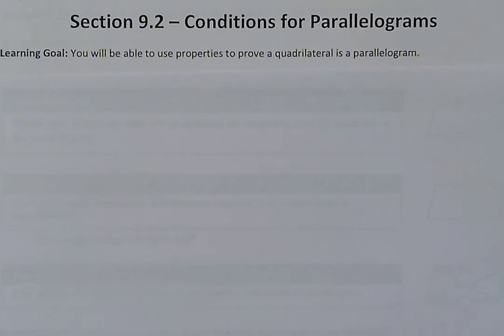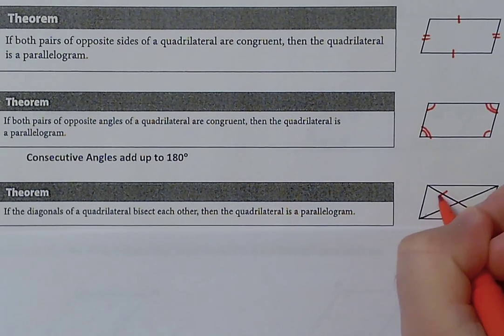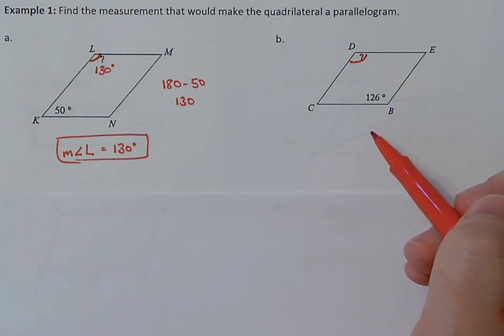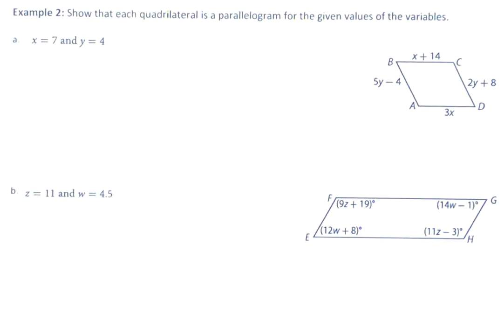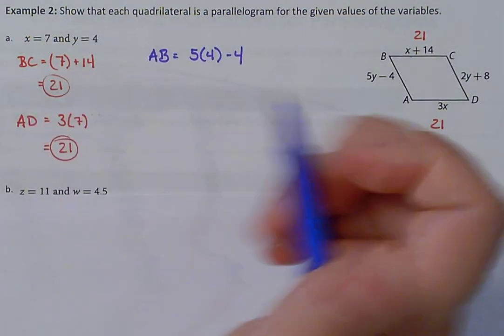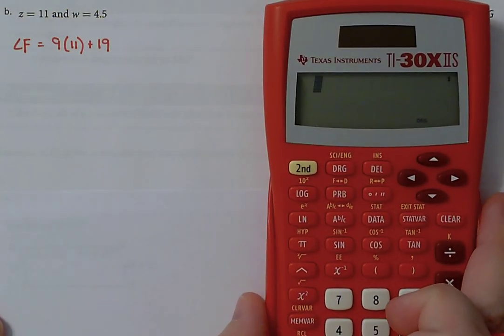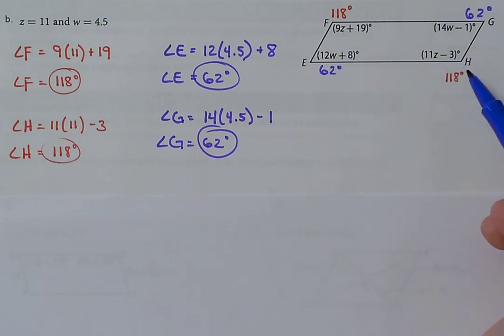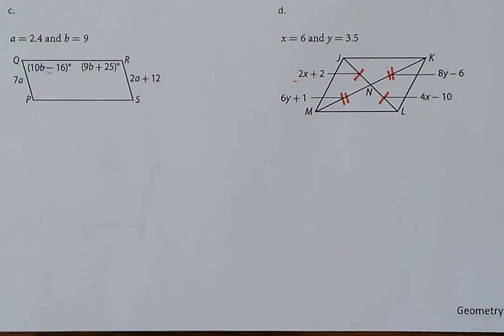Geometry A - Section 9.2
Conditions for Parallelograms
Use properties to prove a quadrilateral is a parallelogram